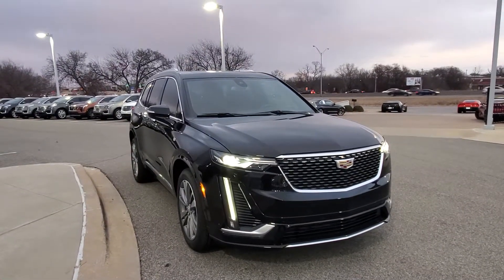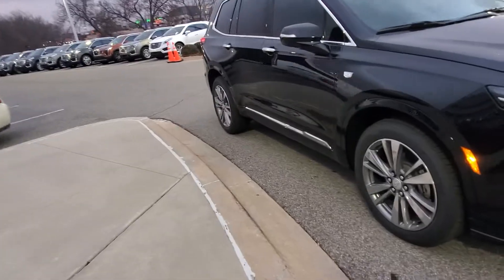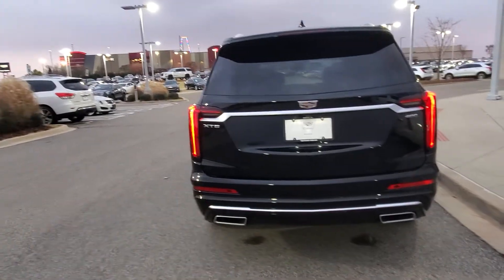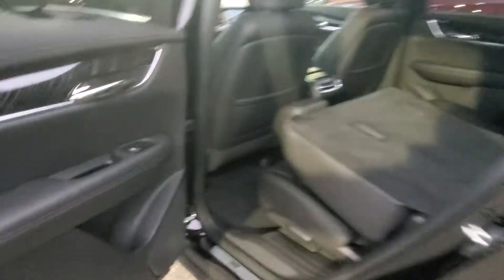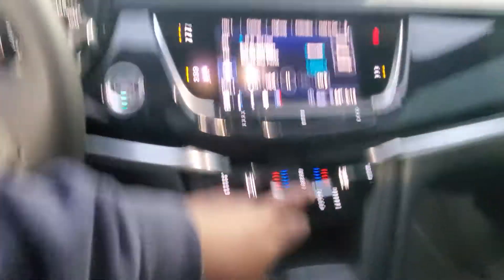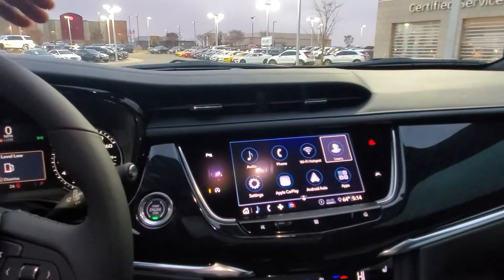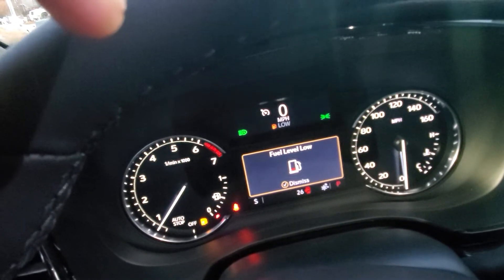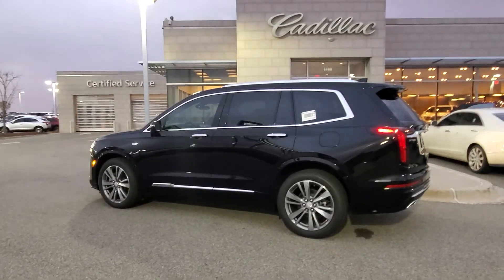Cash's 2020 Cadillac XT6 Premium Luxury